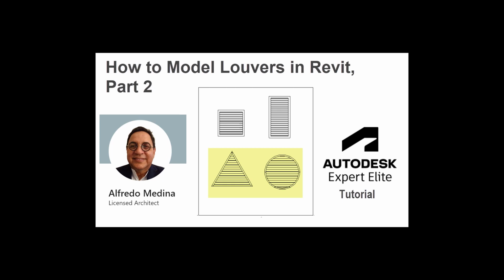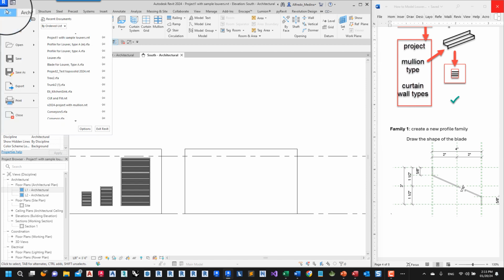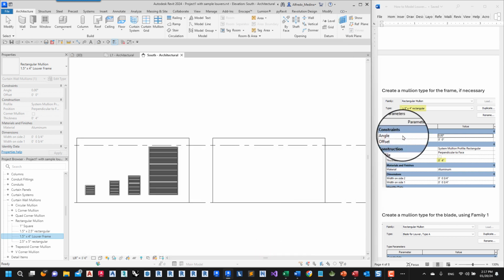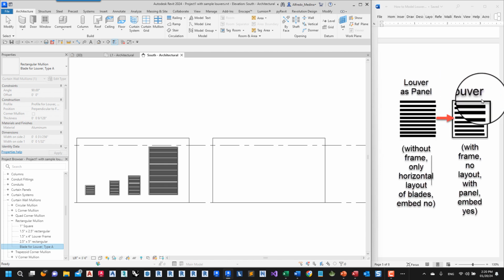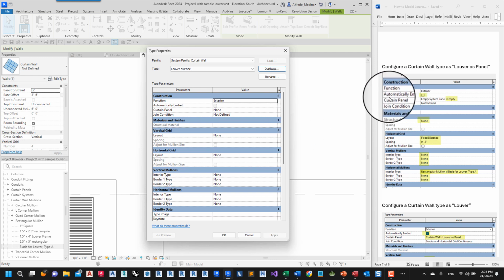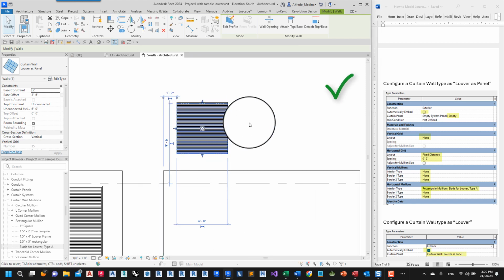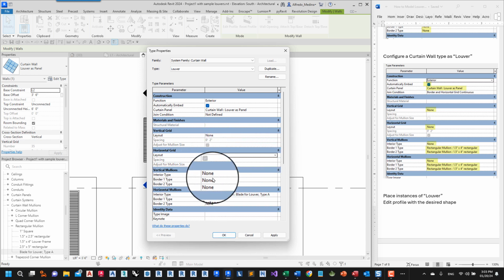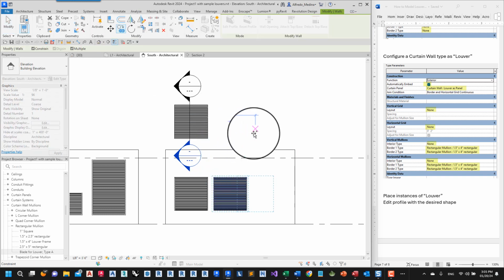How to Model Louvers in Revit, Part 2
In this video I explain how to model parametric louvers in Revit, in particular when the shape is not rectangular. This method can be used for square or rectangular louvers as well. This method uses a curtaiun wall tool. If you need to see Part 1 of this topic, here's the